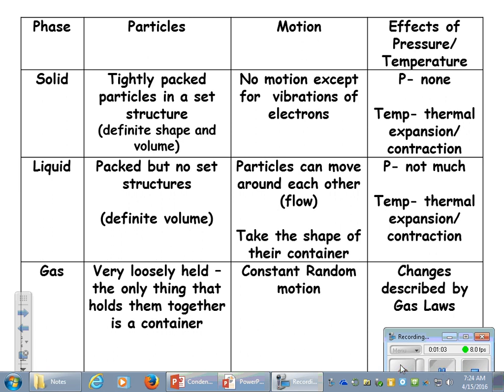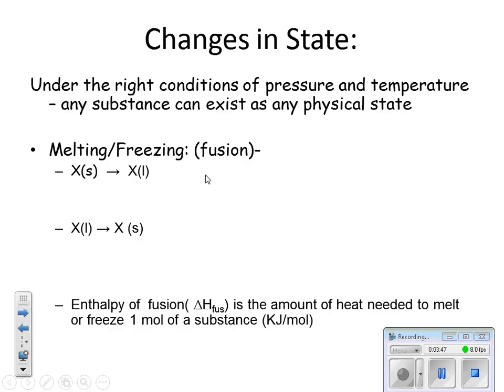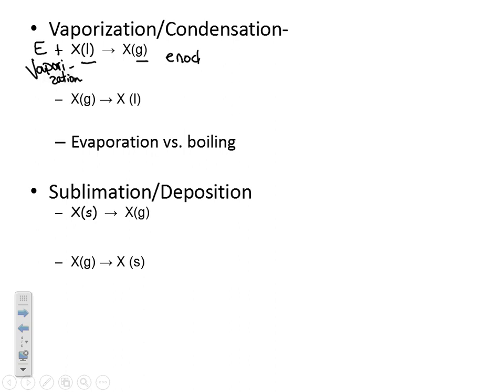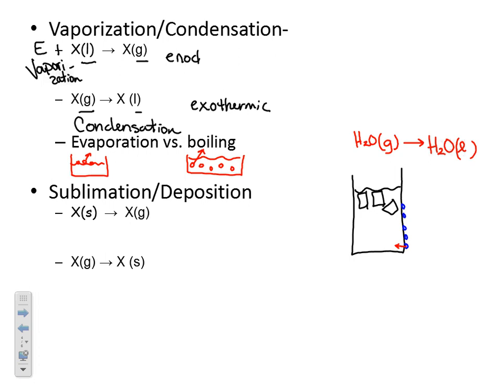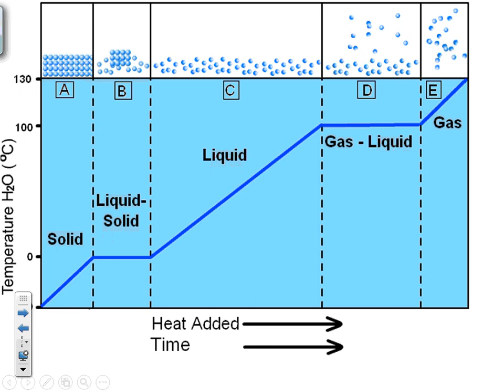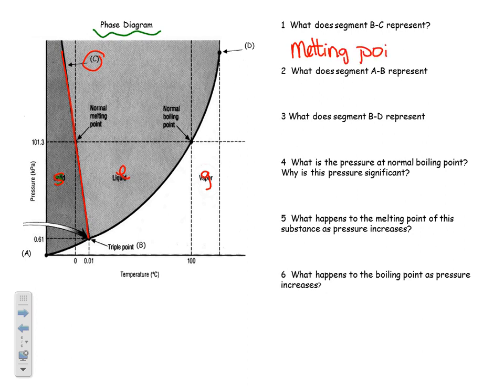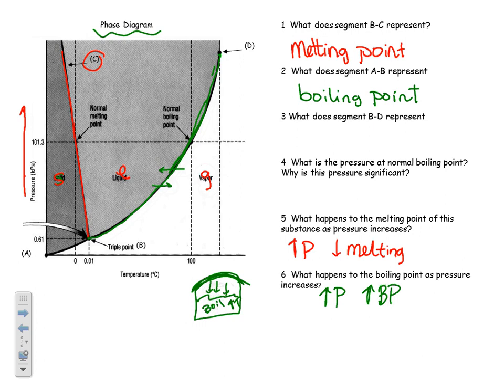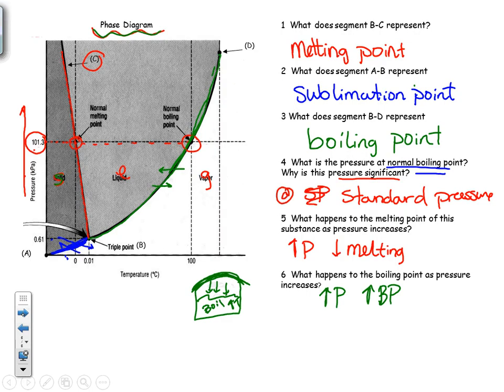Condensed States 22 minutes